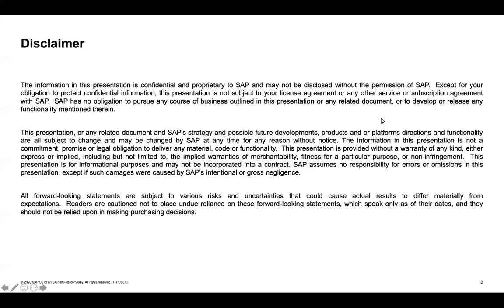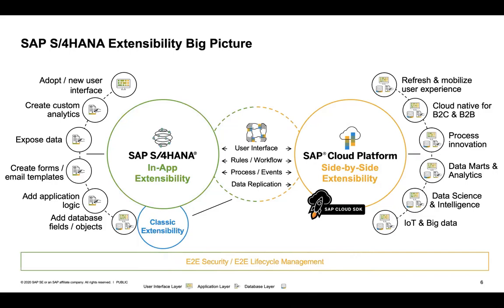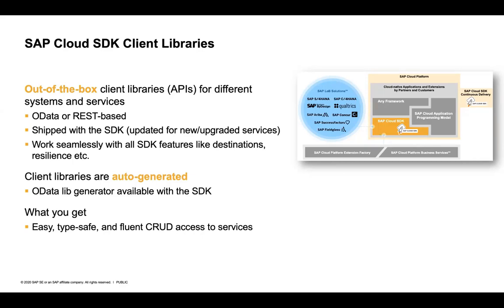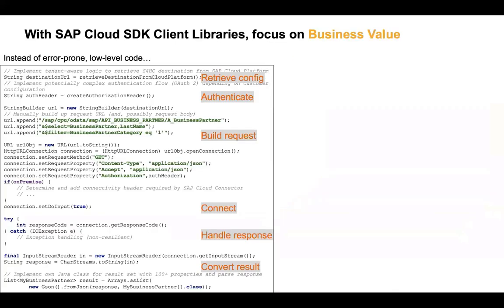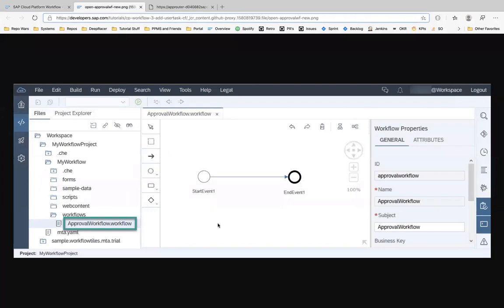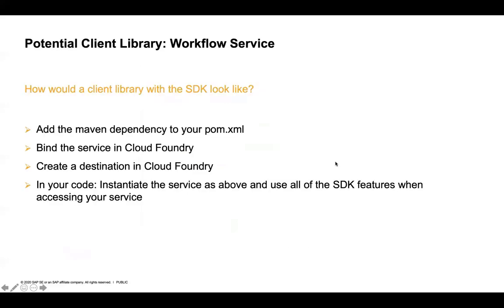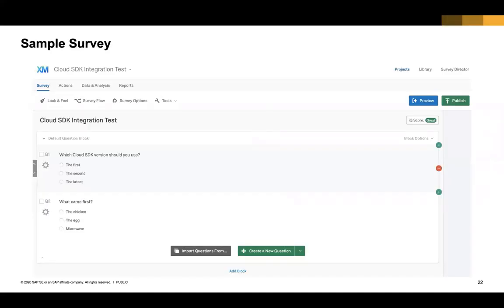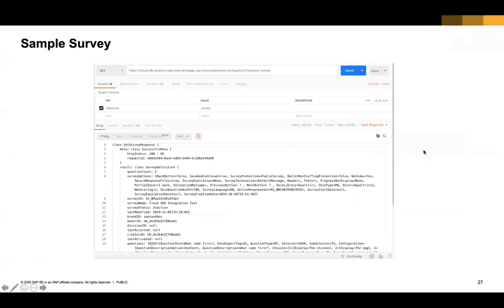SAP Community Call: SAP Cloud SDK: Update Call for SAP Community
In this series of calls for SAP Community, we will give you regular updates on the latest releases of the SAP Cloud SDK, its road-map, and topics around extensibility of SAP Business Suite, SAP S/4HANA, and other SAP offerings using SAP Cloud Platform. The call series will be conducted by the SAP Cloud SDK development and product management team. We will introduce SAP Cloud SDK (formerly known as SAP S/4HANA Cloud SDK) and cover its latest updates.